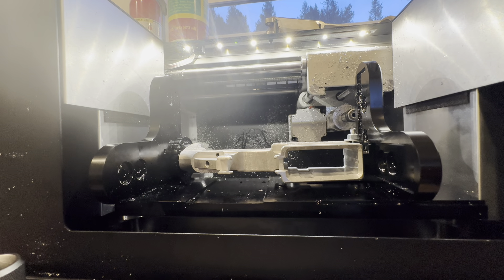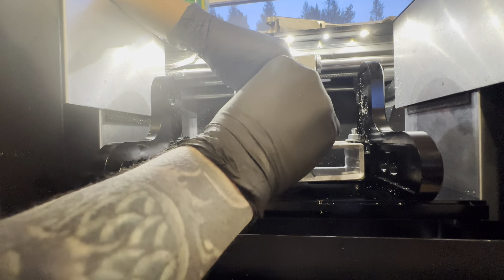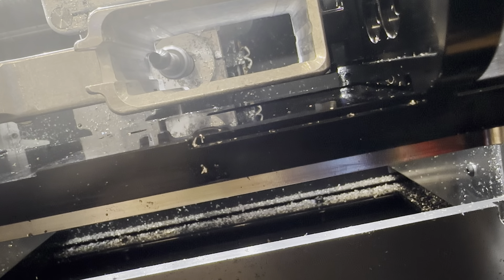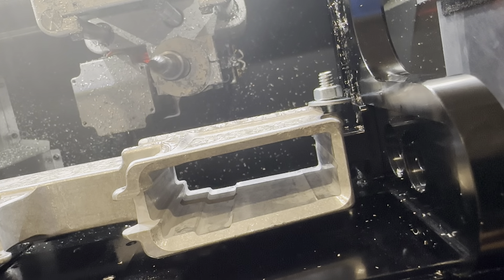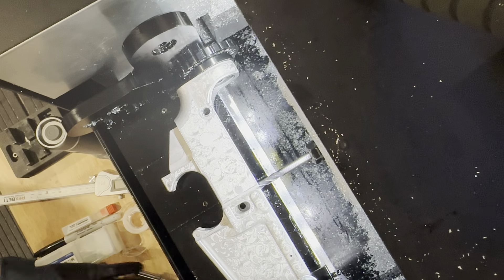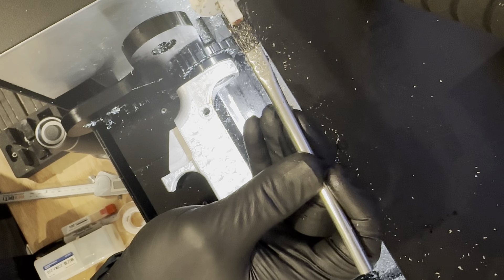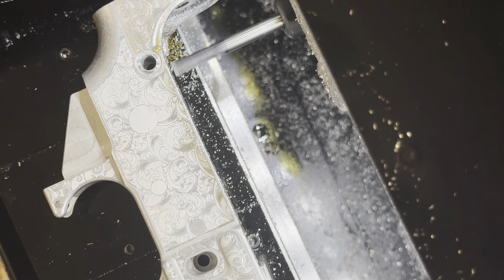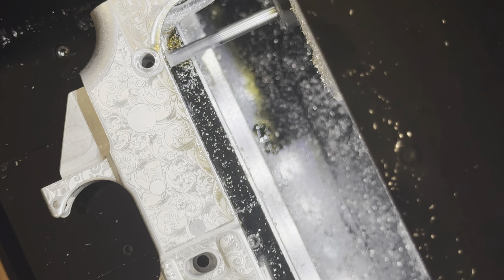Probing with 2A Part Picker's A-R Jig on the GG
This video explains how to probe on the new 2A  Part Picker Fixture using the indexer and how to start cutting an M Sixteen pocket or regular pocket.